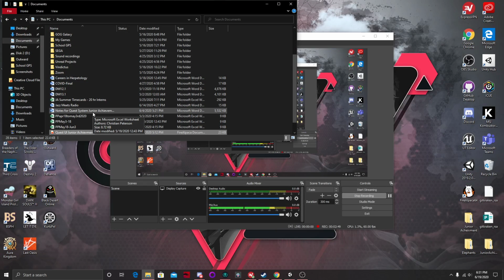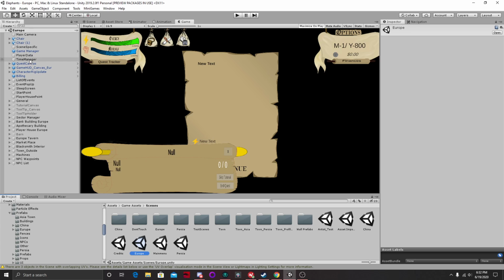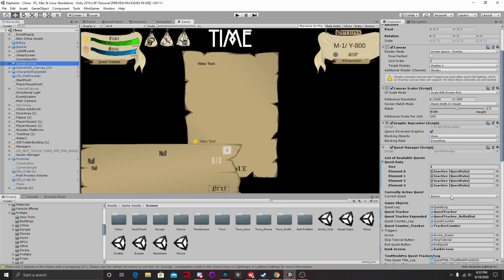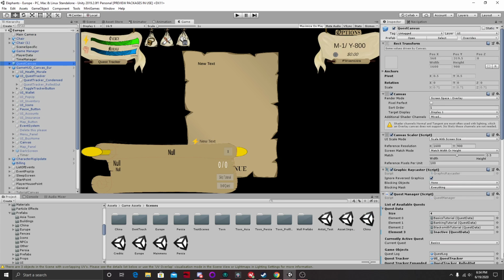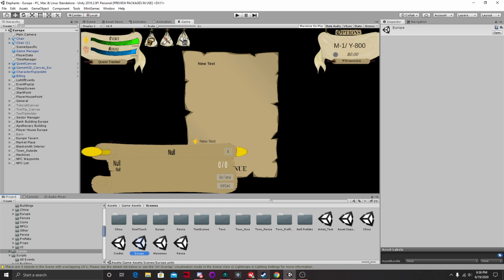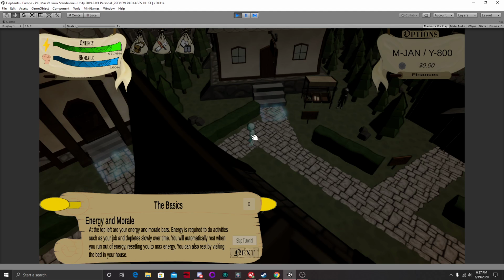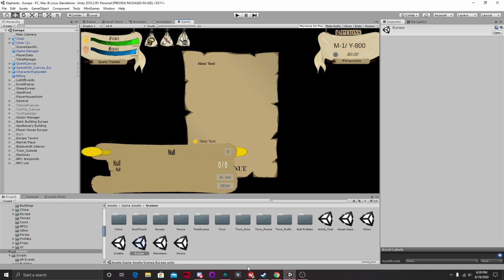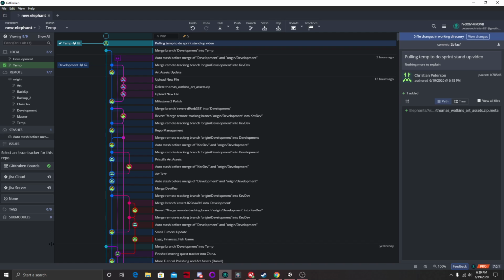Milestone 2 Build Review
This is my milestone 2 build review. I worked on the quest system with Keven and moved it to China.